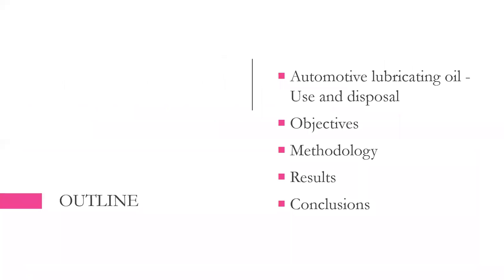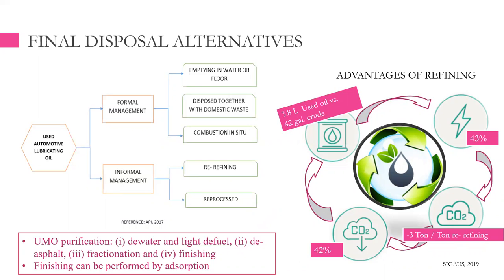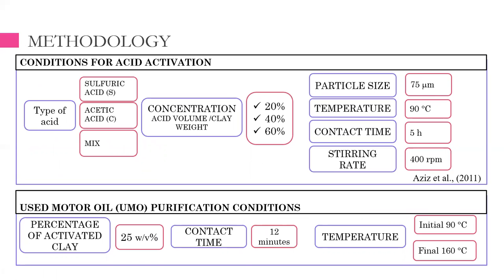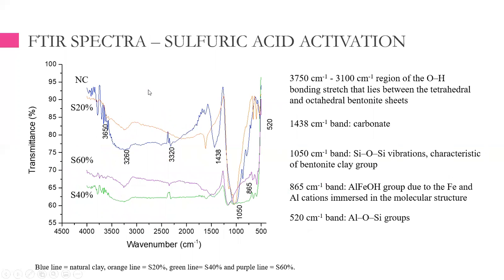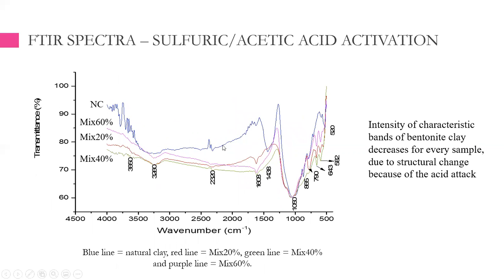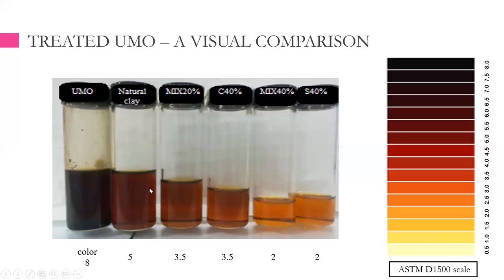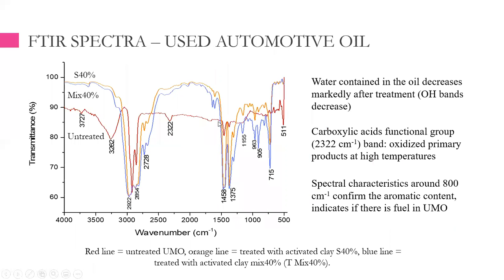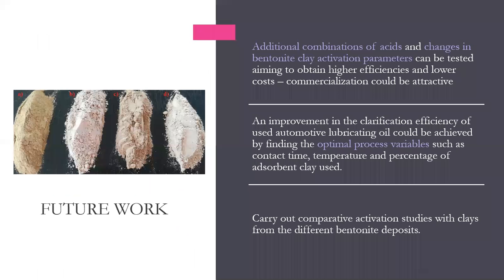Acid activation of bentonite clay for recycled automotive oil purification - Victor H Guerrero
Presentation for the 3rd International Conference on Renewable Energy and Environment Engineering - REEE 2020